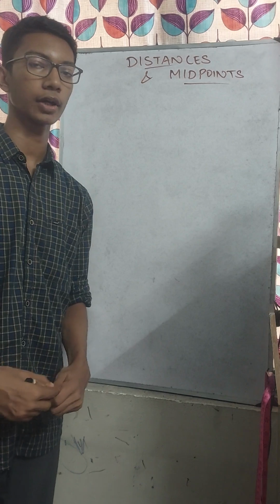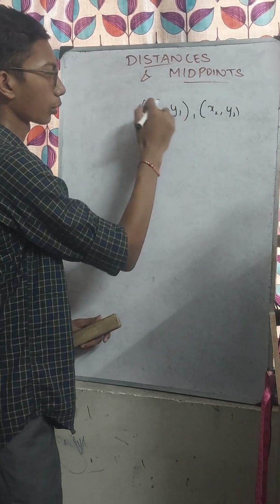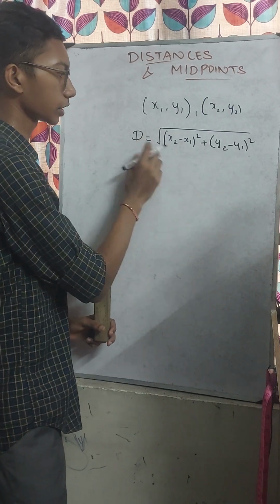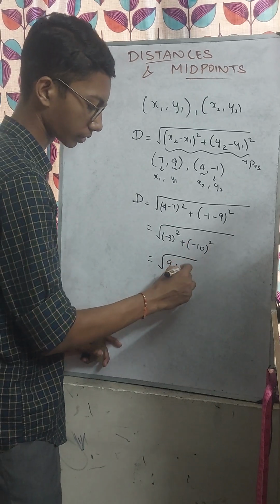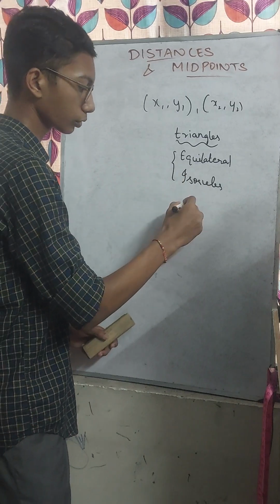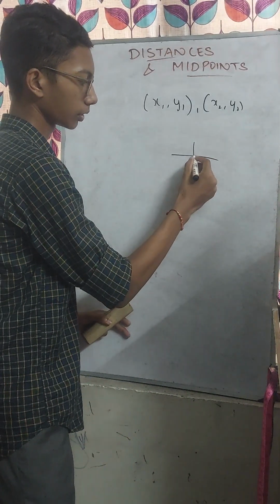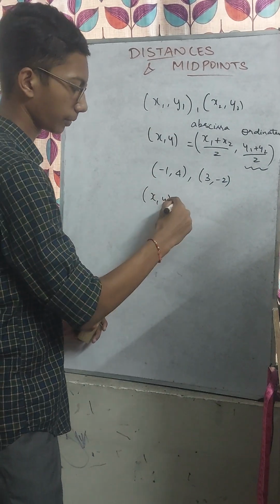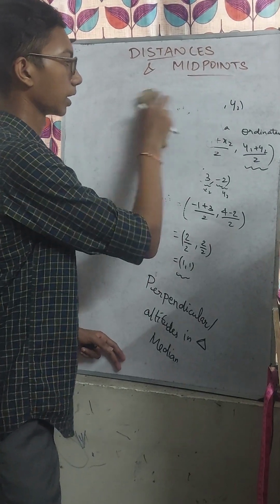DISTANCES And MIDPOINTS!!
This video teaches a very important and basic concept in Coordinate Geometry which are Distances and Midpoints with some examples.